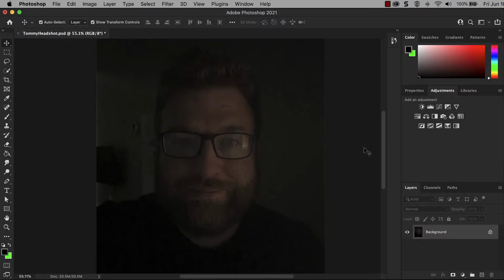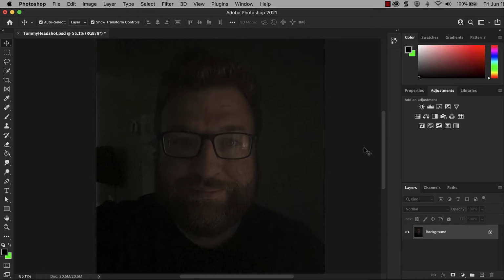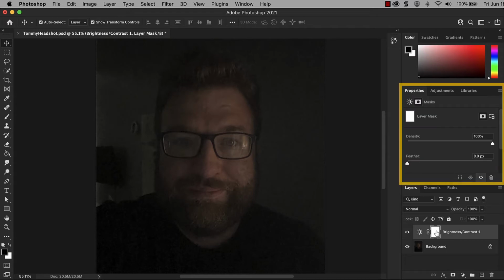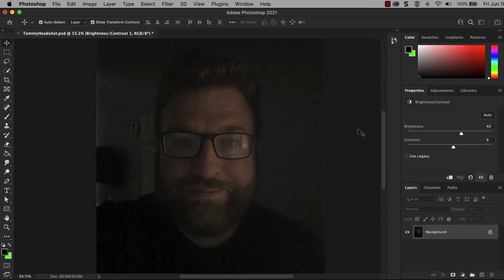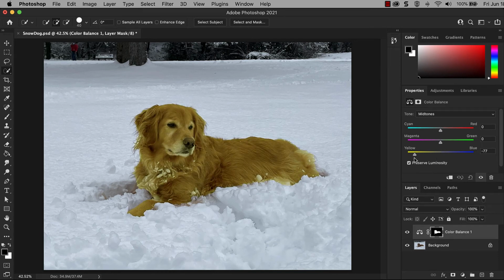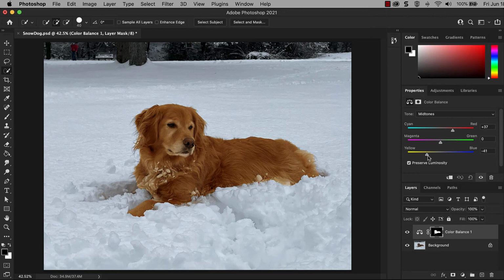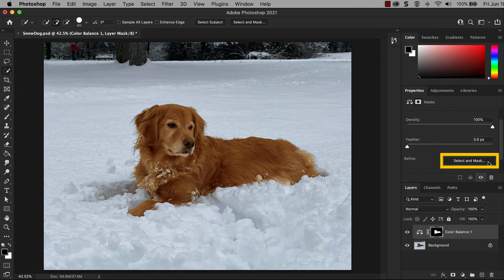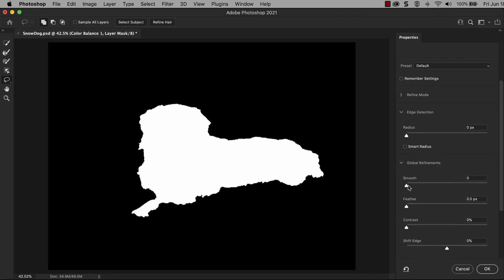Photoshop: Image Adjustments